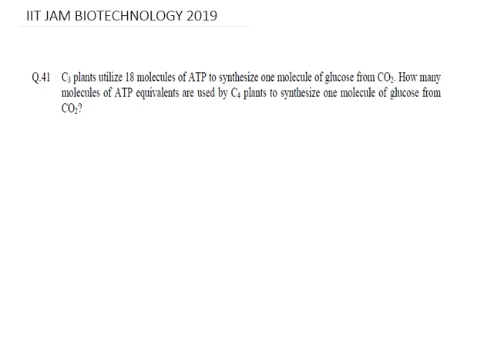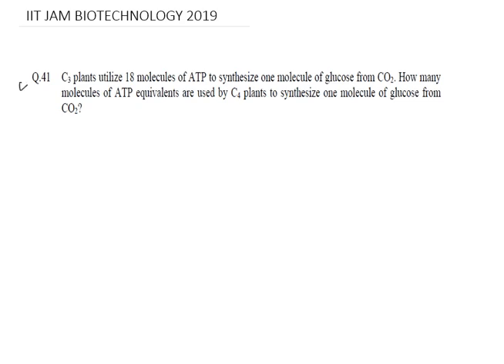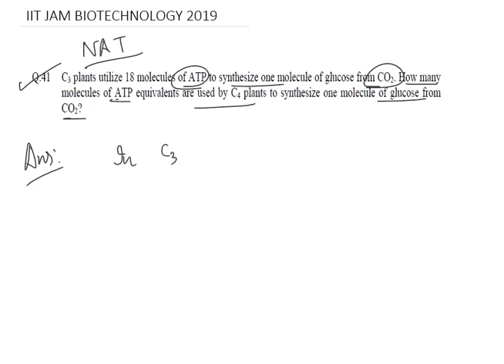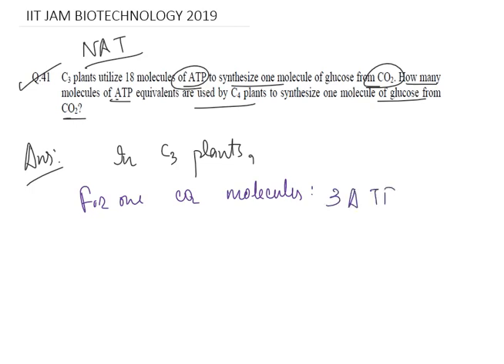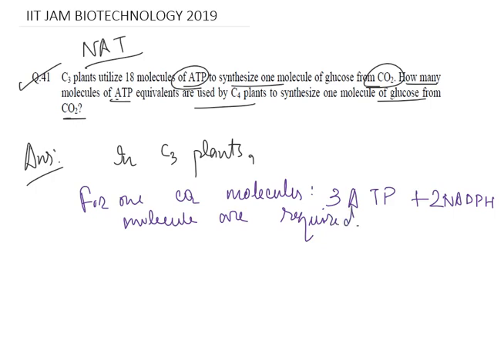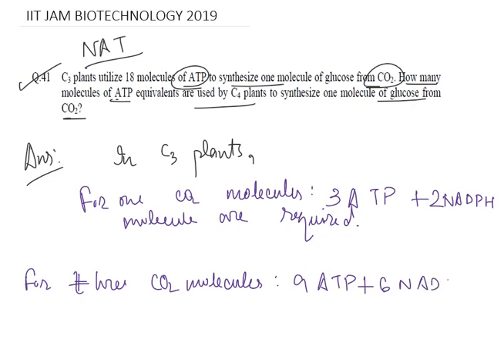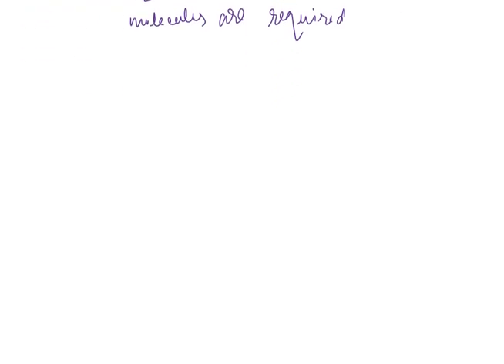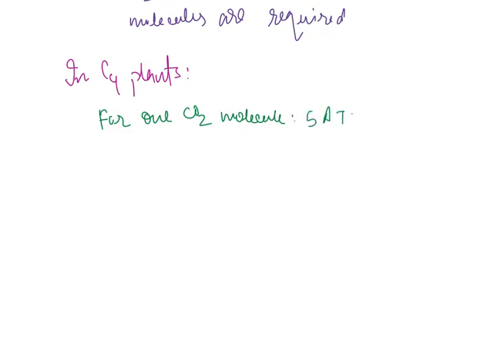IIT JAM BIOTECHNOLOGY 2019 important question solution with special shortcuts. Cheat sheets for exam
IIT JAM 2019 question dicussion and detailed explanation with special shorcut and concepts for exam purpose.